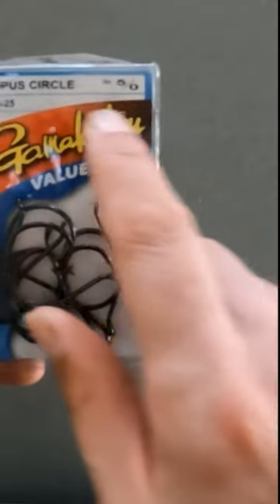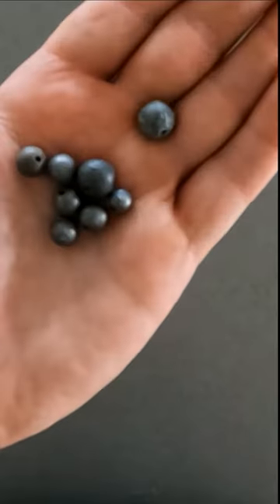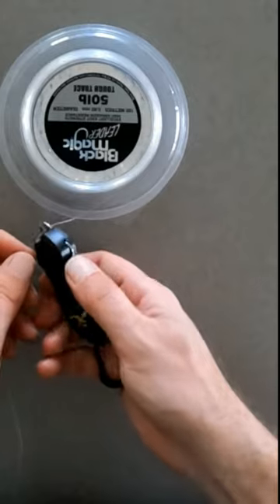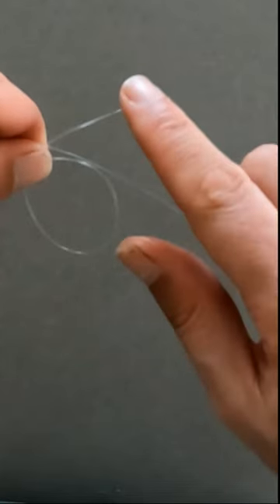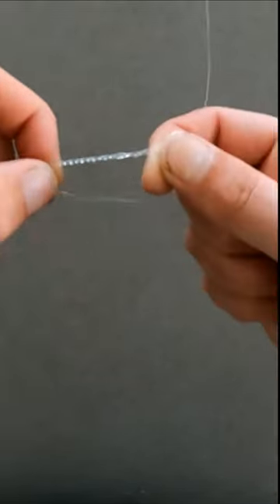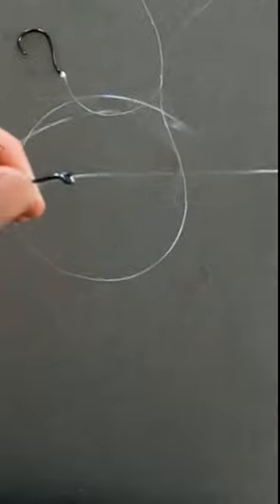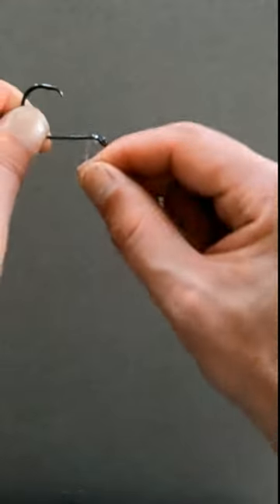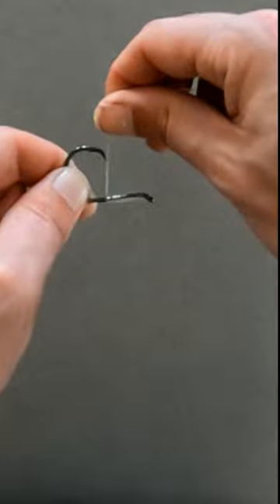How to tie a SNAPPER RIG with twin snell hooks & lumo glow !!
Step by step instructions on how to tie the perfect snapper rig. Twin selled hooks to a lumo bead, pea size sinker and lumo sleeve. Dynamite for snapper.